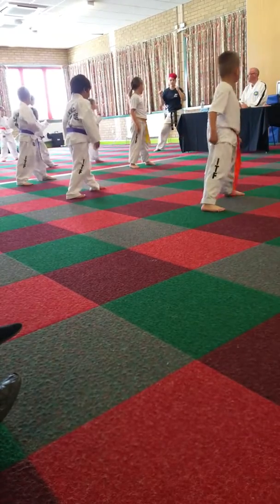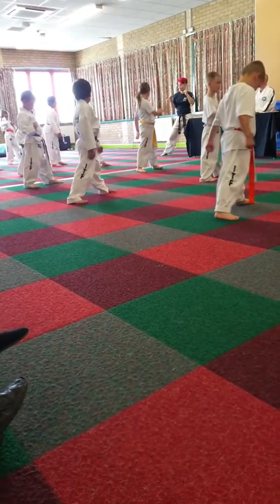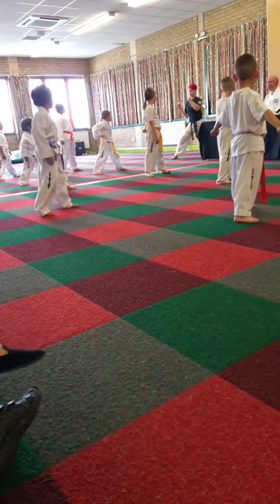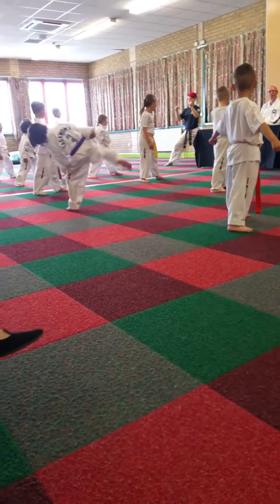15 June 2017(2)